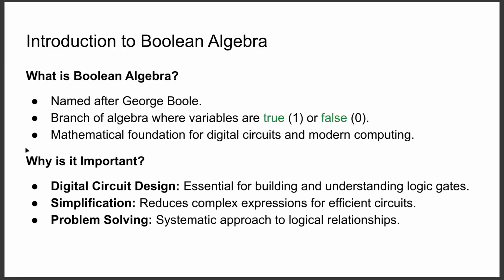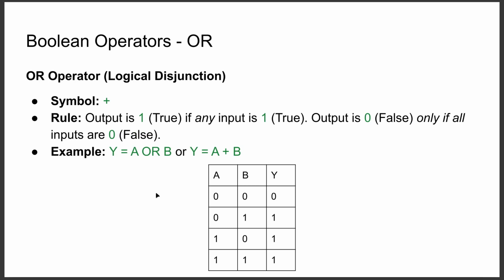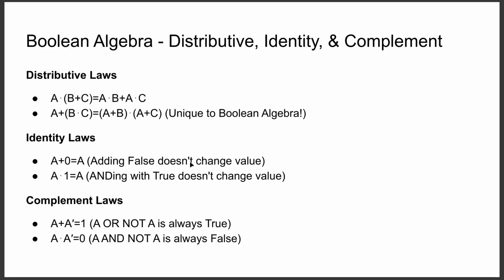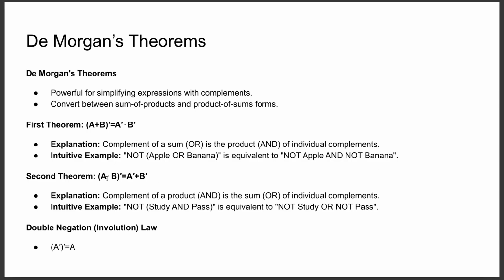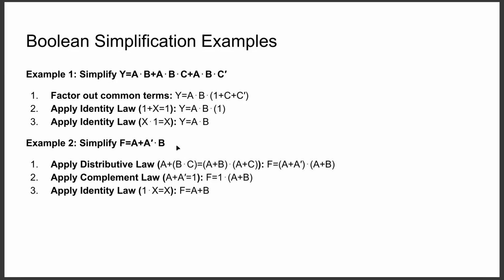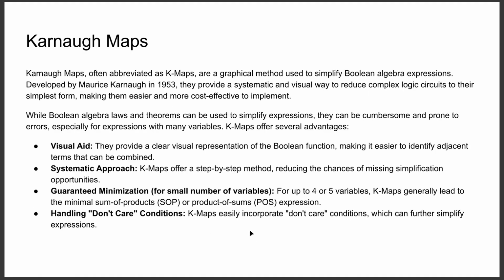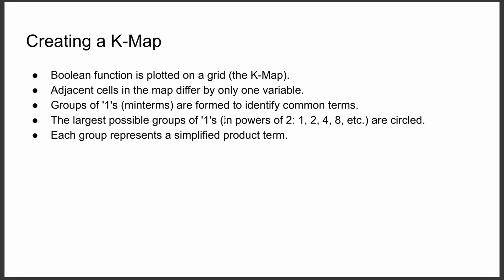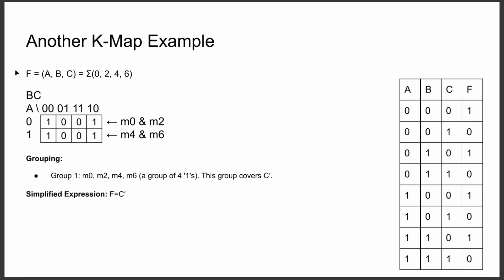Intro to Digital Logic 02 - Boolean Algebra & Karnaugh Maps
In this lecture we cover Boolean Algebra simplification using De Morgan's Theorems and Karnaugh Maps.